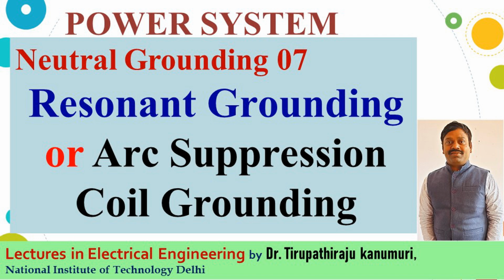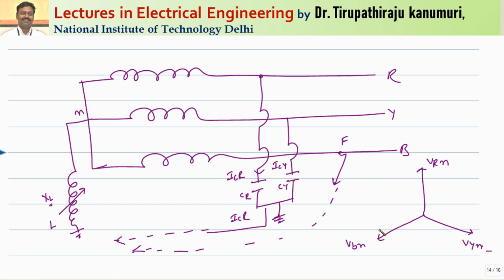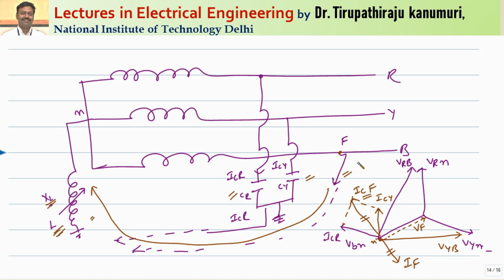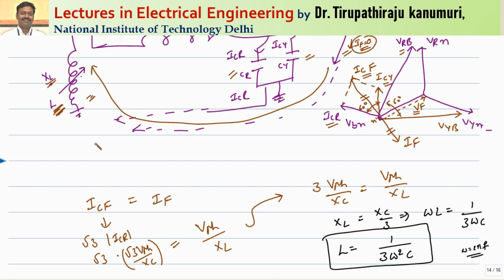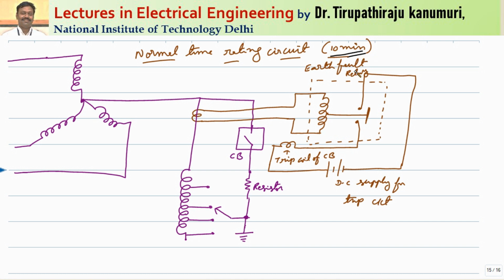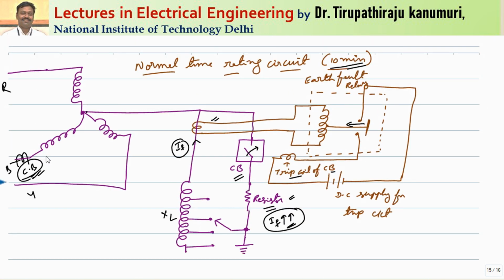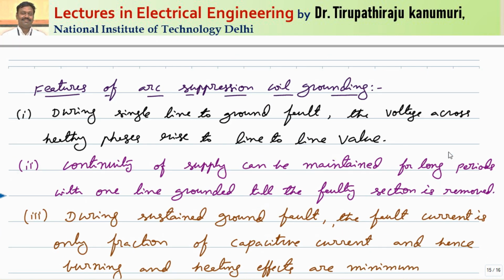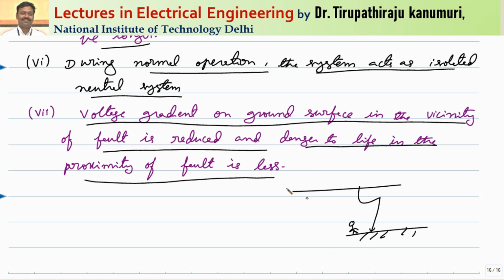PS77 Resonant Grounding or Arc Suppression Coil Grounding